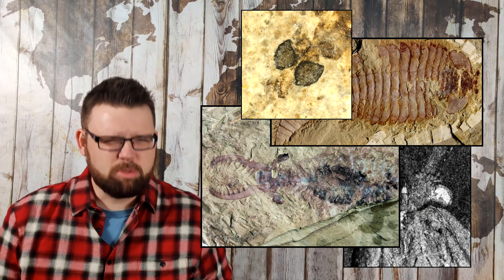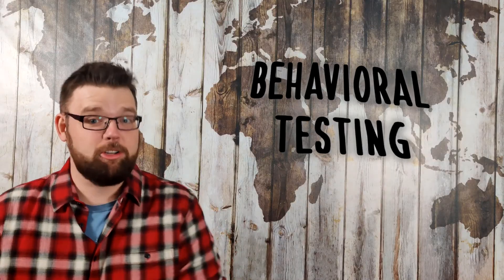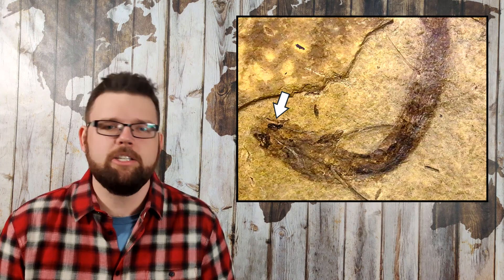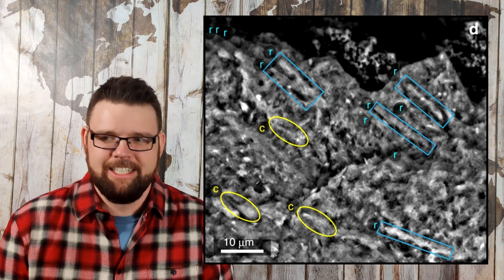What was the FIRST ANIMAL to see COLOR?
Your vision comprises two very important components: image forming and color recognition. The evolution of the image forming eye is well covered, but the evolution of color vision is a little less well reported. Fossils, Phylogenetics and Opsins will take us through the development of color vision in our ancestors.

In this video, we are kicking off a 4-part series on the evolution of color vision.

00:00 Intro
01:56 Behavioral Testing
03:12 Phylogenetics
04:42 Photoreceptors
06:44 Opsins
08:32 Ciliary Opsins
09:15 Cambrian Explosion
09:47 Acanthodes
10:44 Structural Color
12:36 Why?
14:30 Conclusion